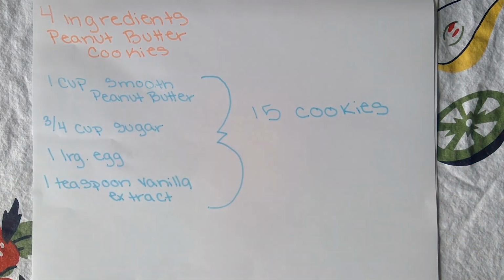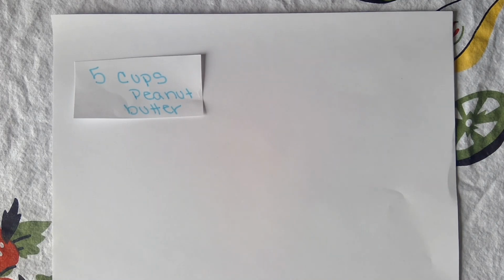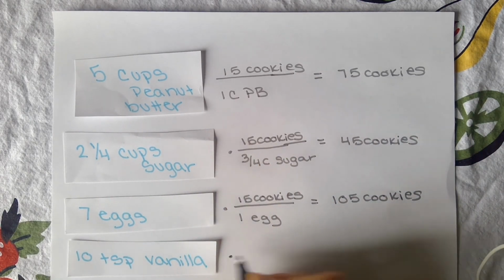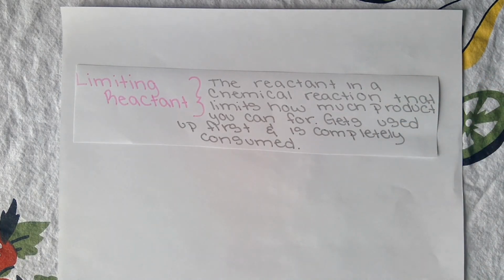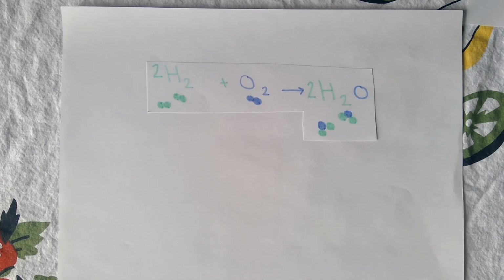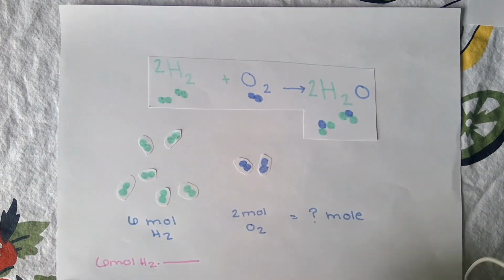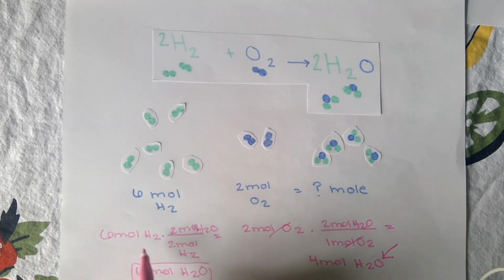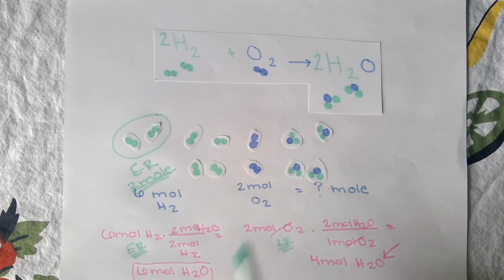Limiting and Excess Reactant Conceptual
Limiting and Excess Reactants!